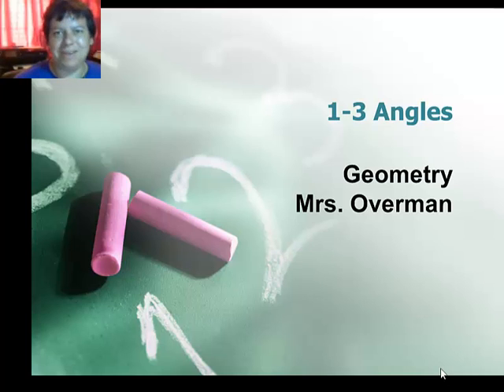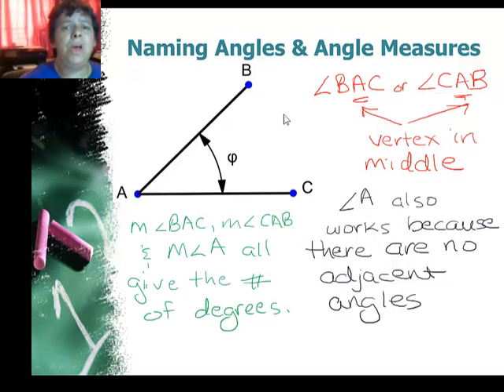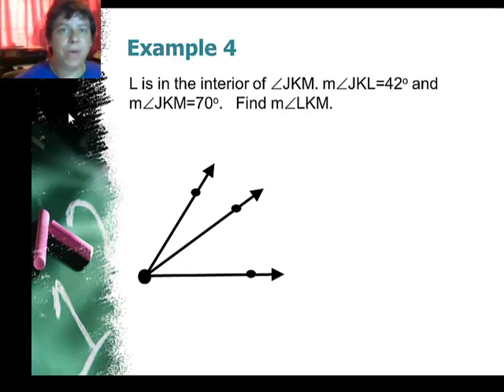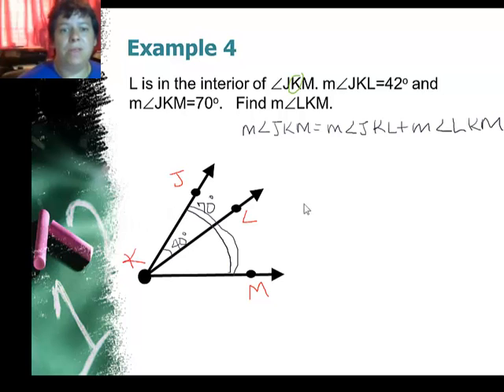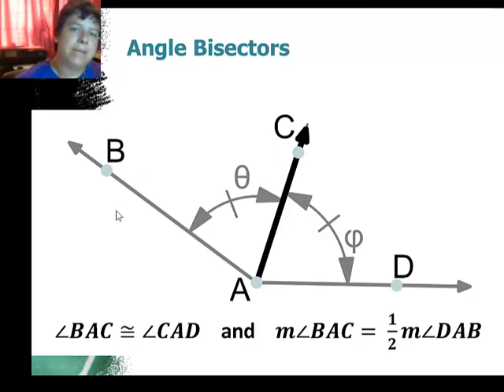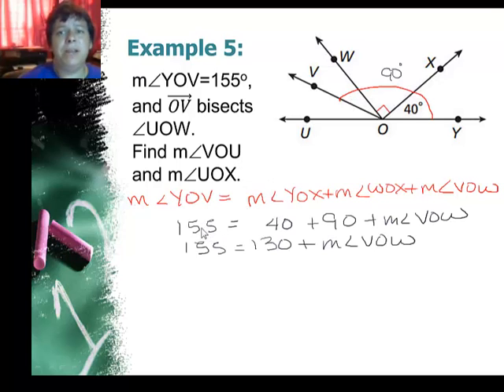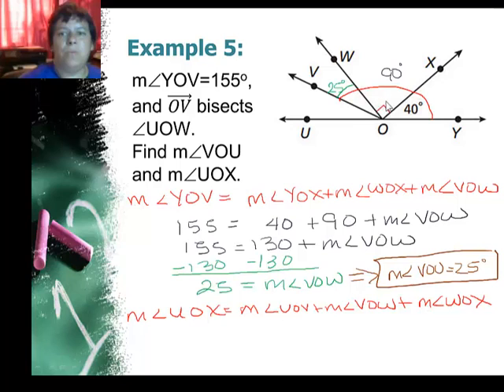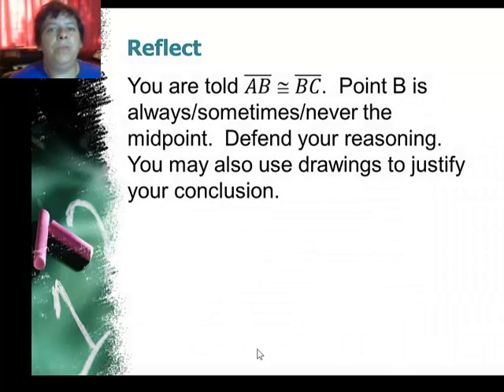1-3 Angle Postulates